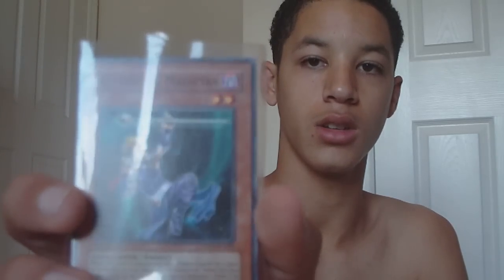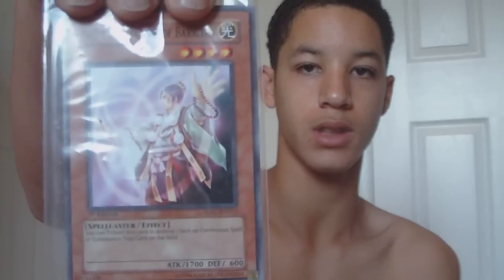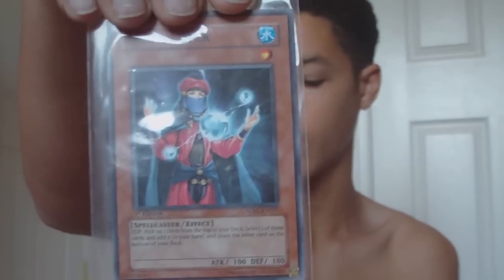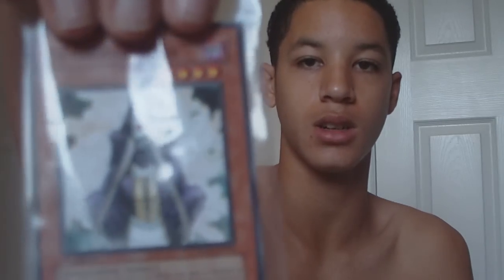Spellcaster's Command Deck Review (Monster)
This is just a quick review of what you get in the Spellcaster deck from Yugioh 5Ds. Sorry for no shirt it was early. Leave questions and comments